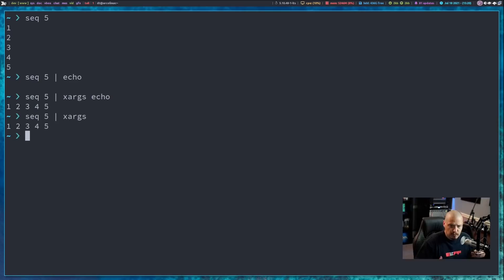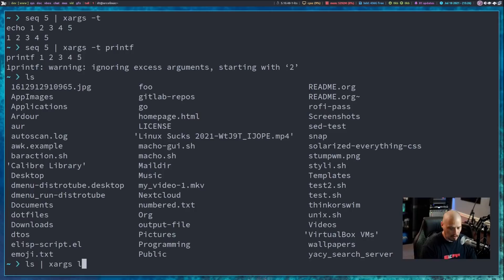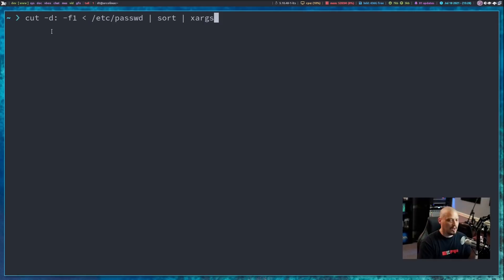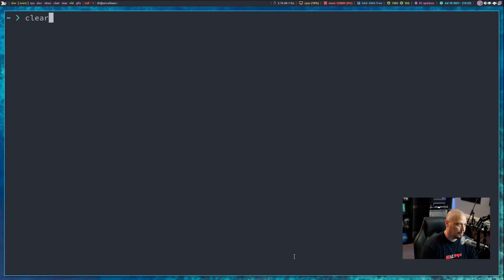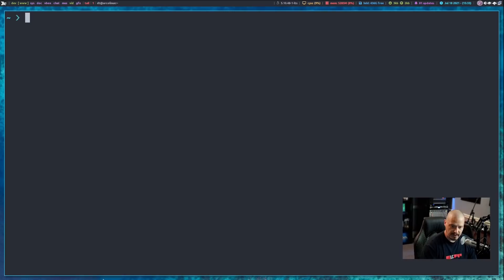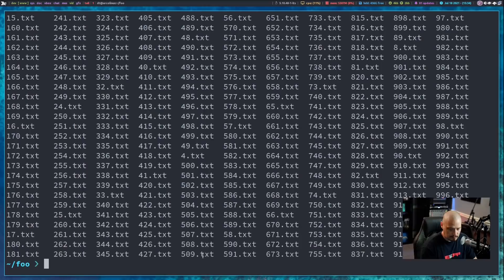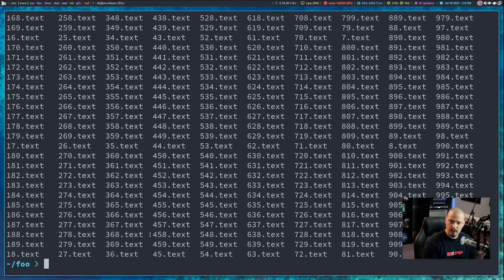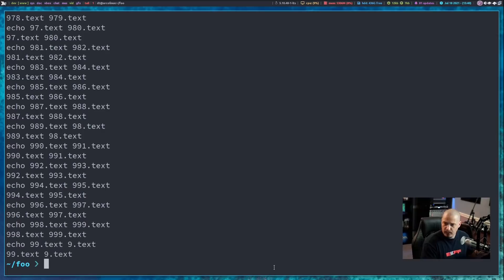Xargs Should Be In Your Command Line Toolbag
Xargs is an important shell utility to know because it allows you to execute to pass standard input as an argument to another command.  While many command line programs allow standard input to be used as a parameter (things like grep, sed, awk etc.), many other programs do not allow for this (such as echo and rm).  This is where Xargs comes in handy.

💰 Bitcoin: 1Mp6ebz5bNcjNFW7XWHVht36SkiLoxPKoX
🐶 Dogecoin: D5fpRD1JRoBFPDXSBocRTp8W9uKzfwLFAu
📕 LBC: bMfA2c3zmcLxPCpyPcrykLvMhZ7A5mQuhJ